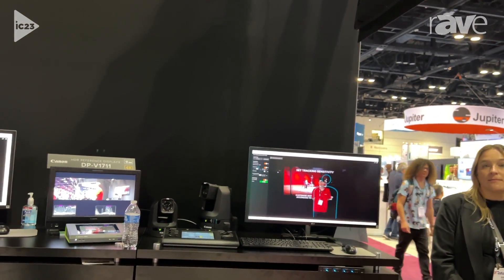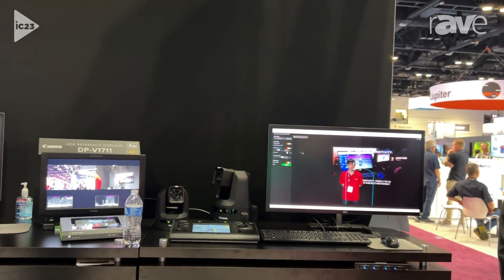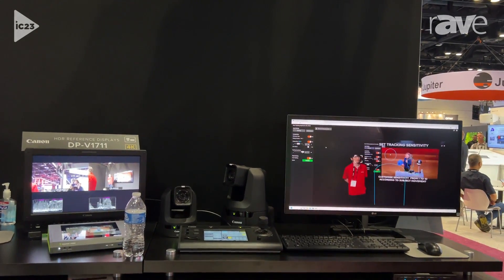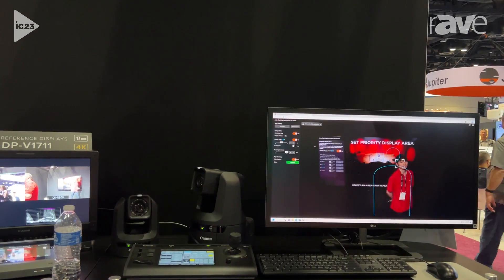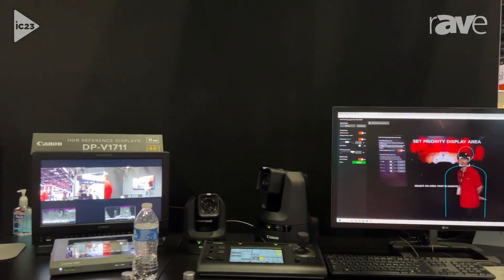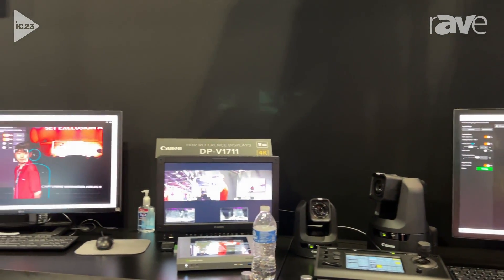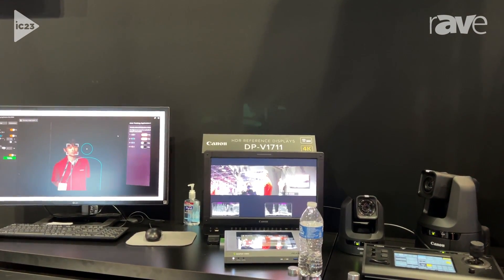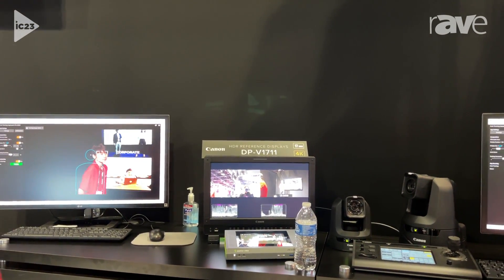InfoComm 2023: Canon Highlights PTZ Add-On Applications for Auto-Tracking and Auto-Looping